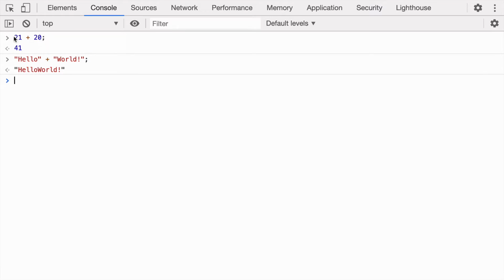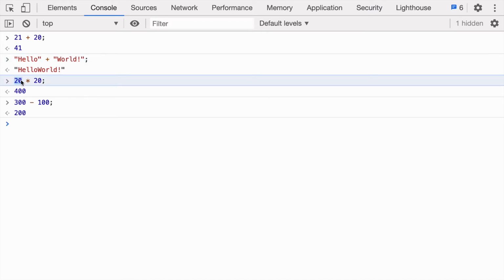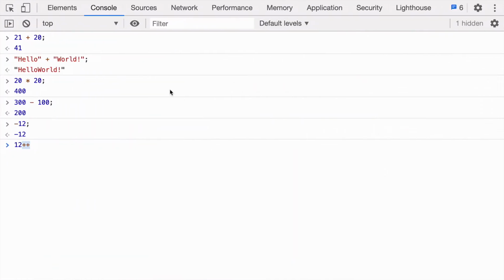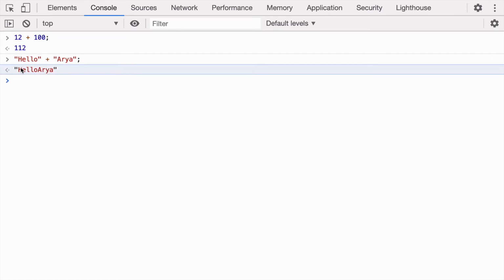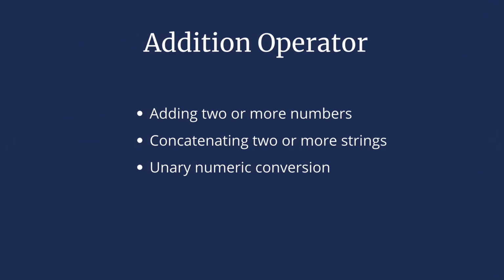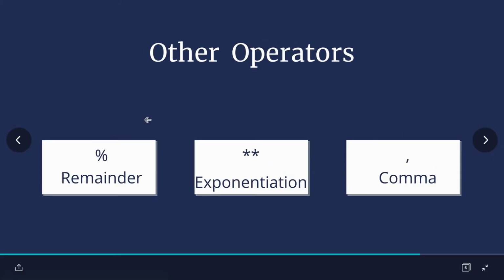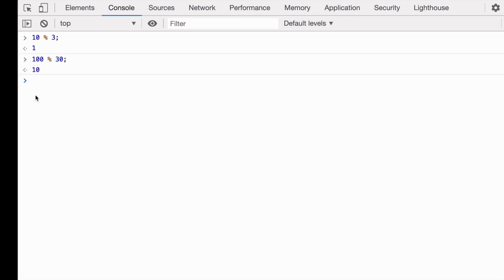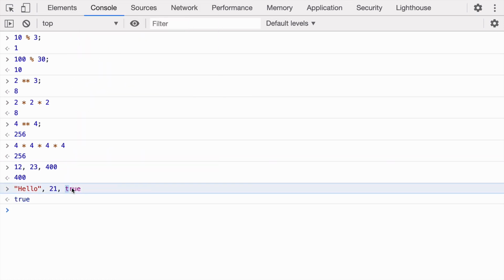Basic Math Operators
We will learn about basic math operators like addition, subtraction, multiplication, division etc.

Course Description:
- Mentorship
- 14 Modules, 80+ Topics and 200+ Exercises

In this video you'll learn:

- Addition
- Subtraction
- Multiplication
- Division